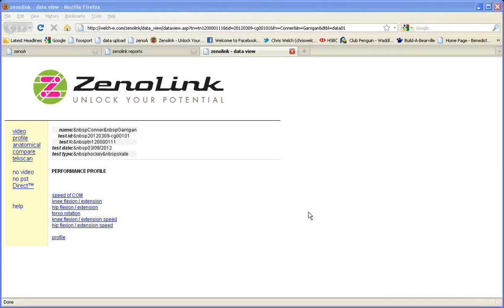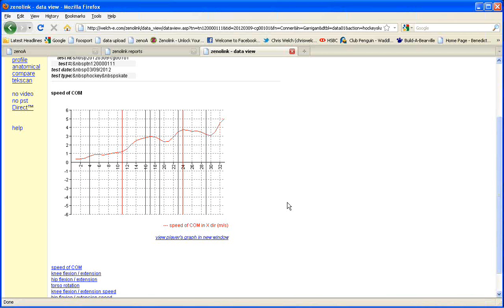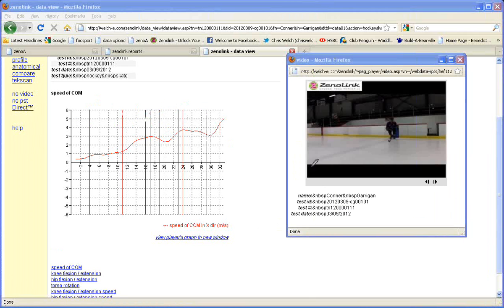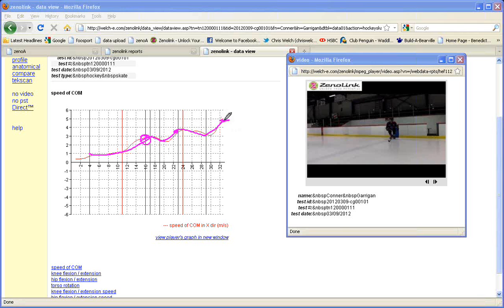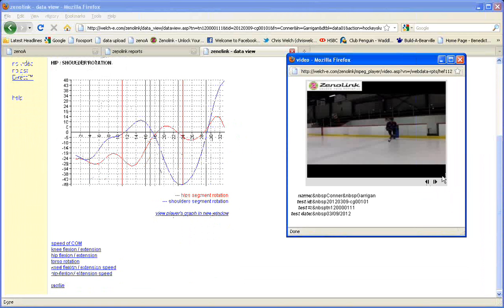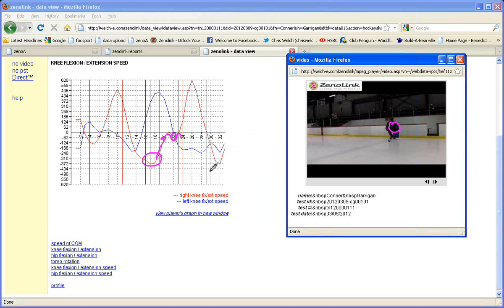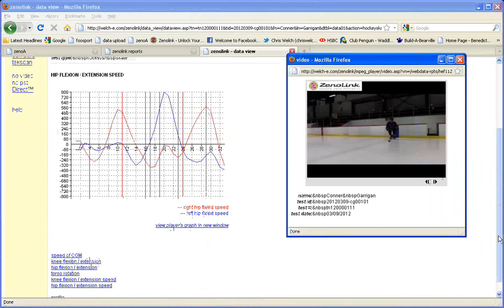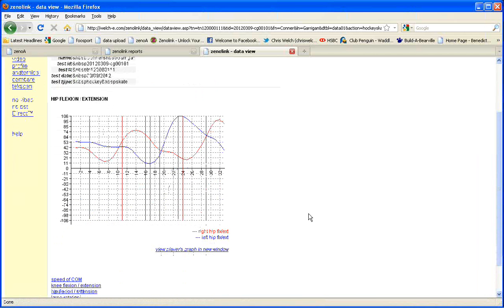ConnorGarrigan - Hockey Skating